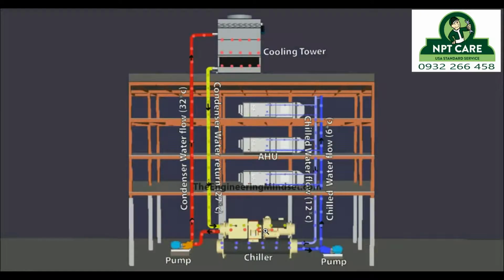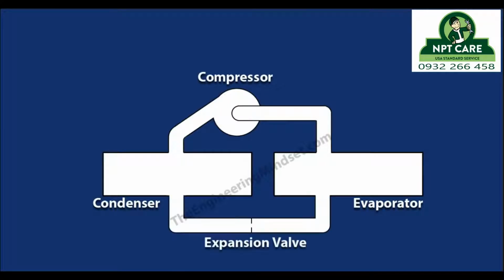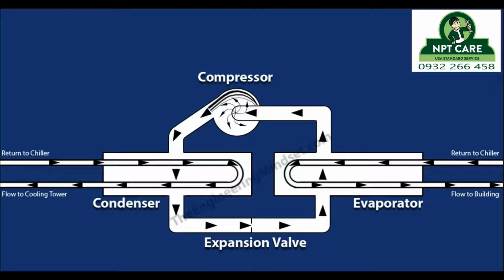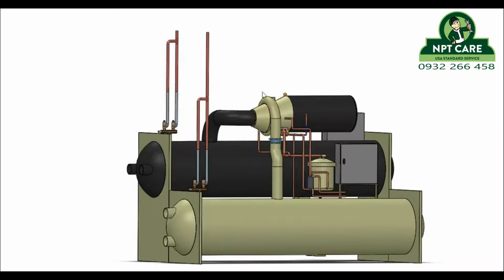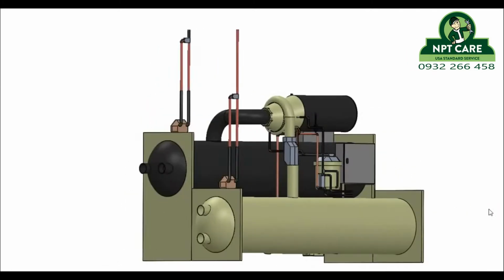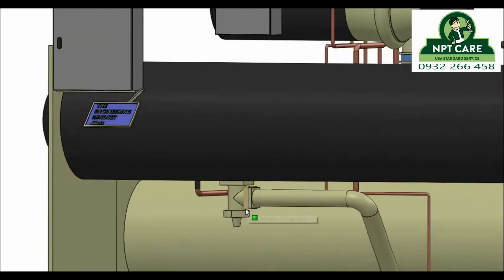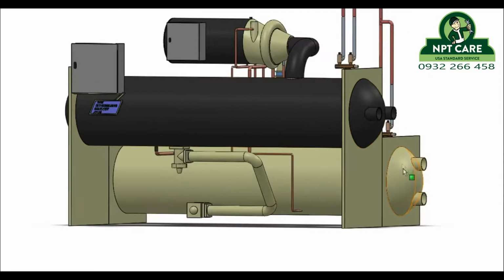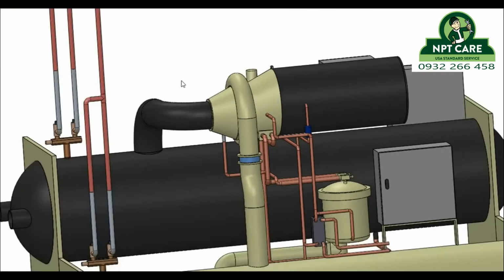Chiller, điều hòa công nghiệp, cách hoạt động của điều hòa công nghiệp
NPTcare chuyên cung cấp dịch vụ sửa chữa, bảo trì, bảo dưỡng kho lạnh, hệ thống lạnh, kho đông, máy đá, điều hòa không khí, Chiller làm mát nước... chất lượng dịch vụ kiểu Mỹ.
Địa chỉ: 12 Khương Đình, Thanh Xuân, Hà Nội